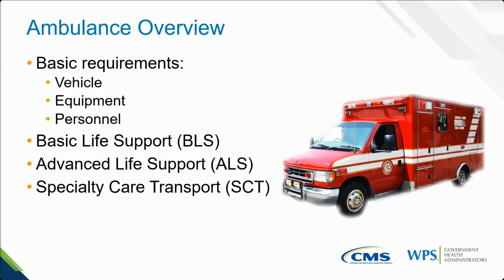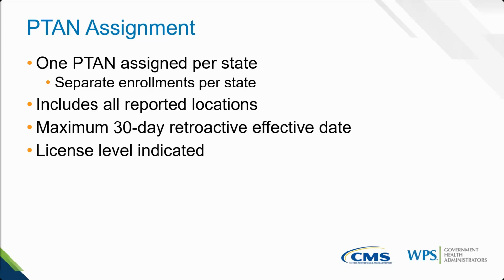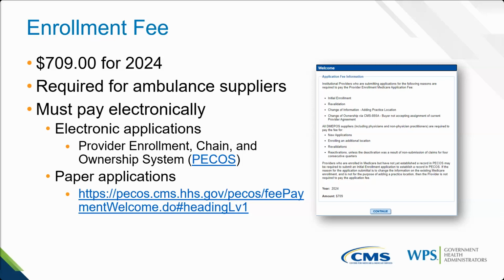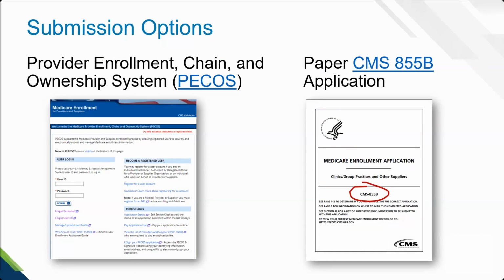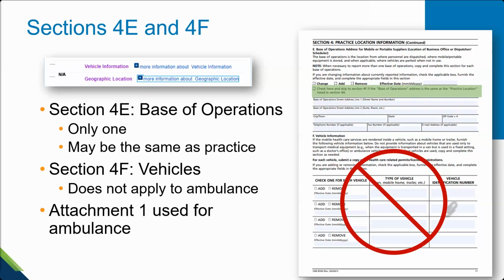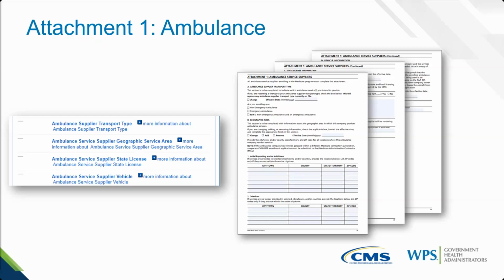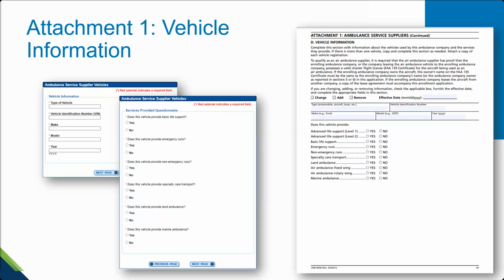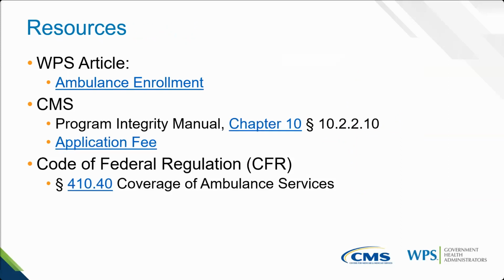Ground Ambulance Provider Enrollment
This webinar covered:
• Ground ambulance eligibility requirements
• Provider enrollment application completion and submission for both electronic
and paper CMS 855B applications
• Enrollment documentation requirements
• Tips for avoiding development requests

Chapters
00:00 Intro
03:15 Ambulance overview
04:49 Hospital or non-hospital
08:11 PTAN assignment
13:10 Enrollment fee
21:43 Submission options
23:13 Completing the form
32:58 Attachment 1
43:21 Documentation
45:34 Site visit
48:09 Question
48:58 Closing comments